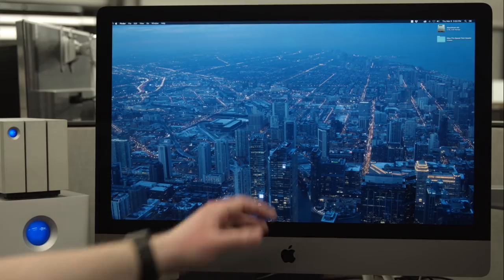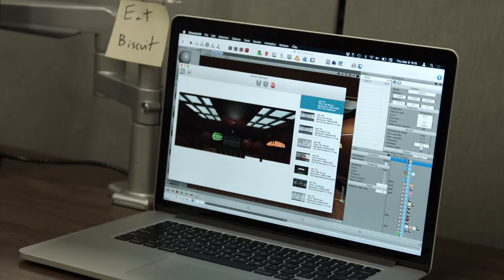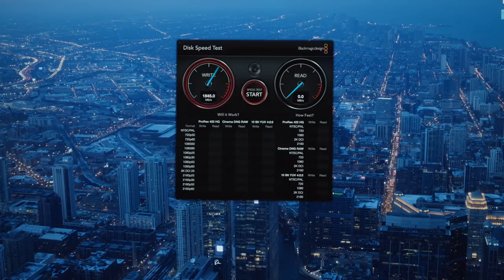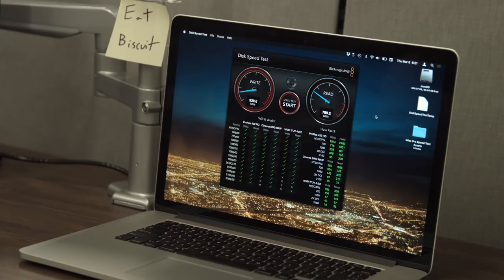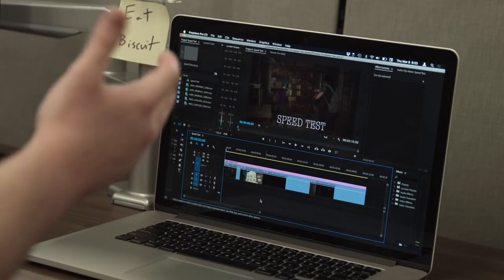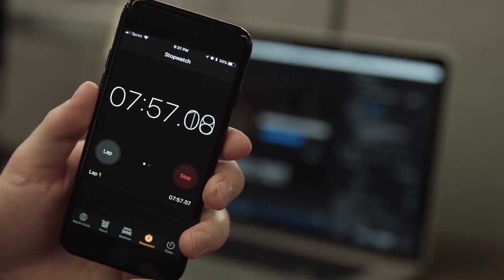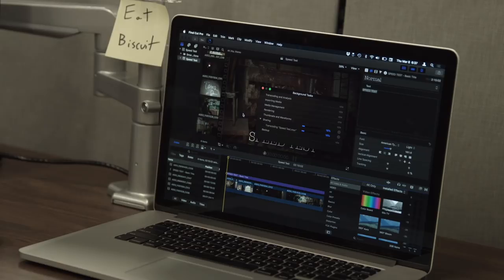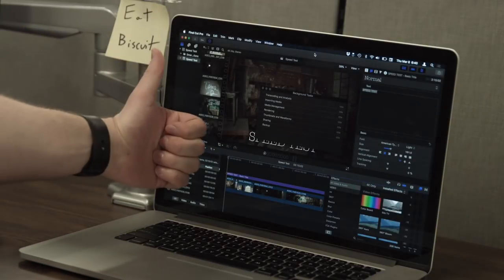Is the iMac Pro Actually Fast? (Speed Test) - Krazy Ken's Tech Misadventures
This iMac Pro features a 14-core Xeon W and 128 GB of RAM. So, it's fast! But how much faster? Is the iMac Pro worth the money ($5,000 - $13,000)? Krazy Ken ran some tests. Let's look at the numbers.

Krazy Ken's Tech Misadventures #49 - Is the iMac Pro Actually Fast? (Speed Test)